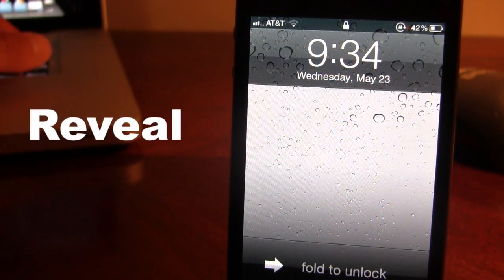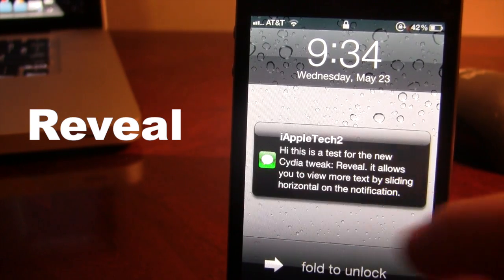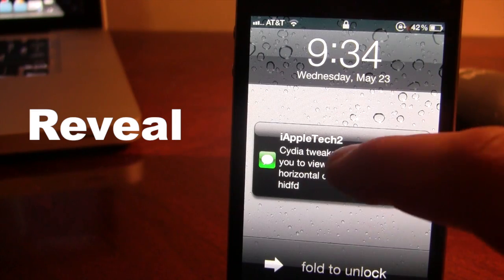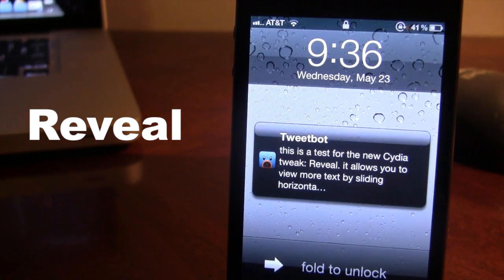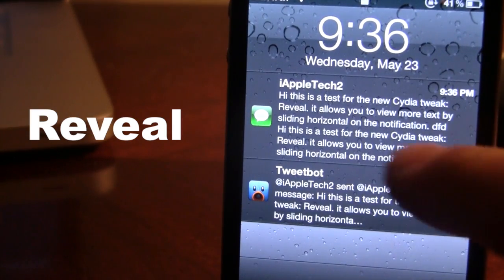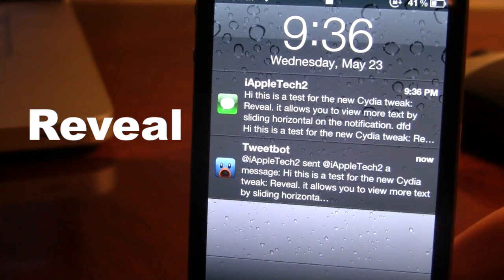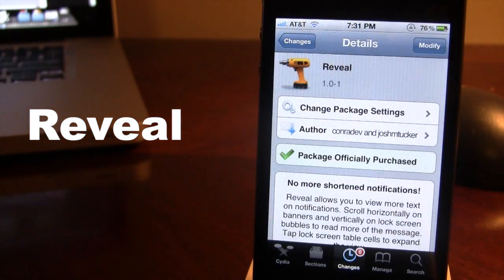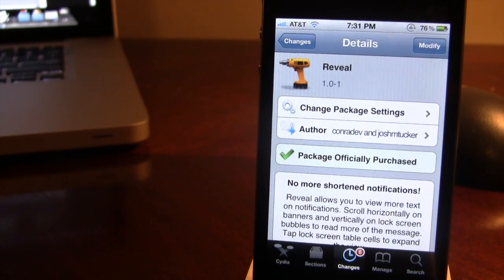Reveal - Read Entire Notifications Including Messages & Texts on iPhone (Cydia Tweak)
Reveal is a cydia tweak that allows you to reveal more of the message on the iPhone, iPad, and iPod Touch. You can read the entire message or text by sliding horizontally or vertically. Works on banner, bubble, and lock screen notifications.

Price: 1.99
Repo: BigBoss